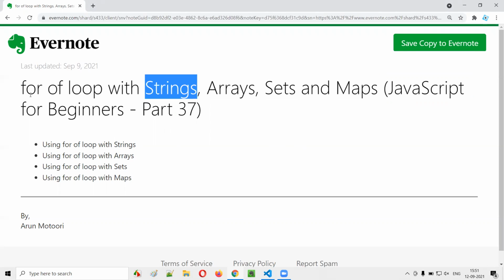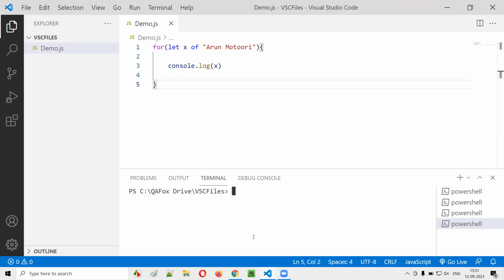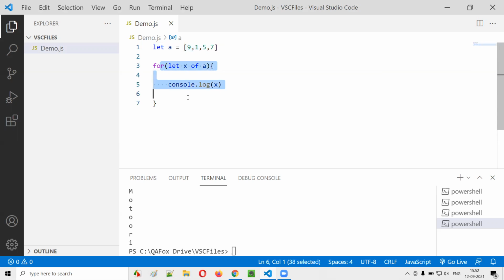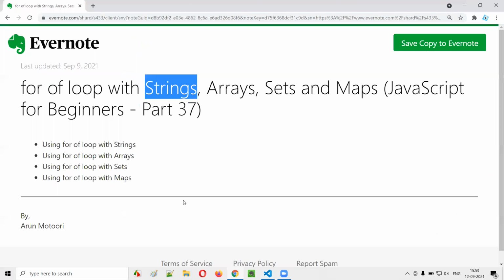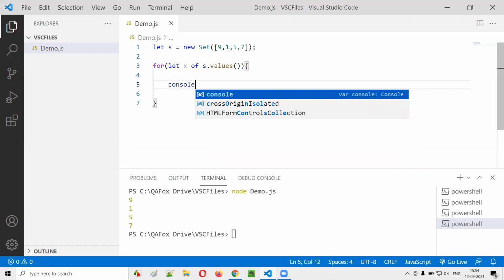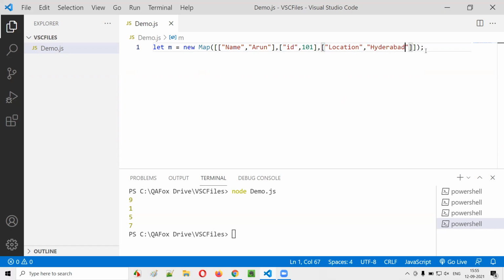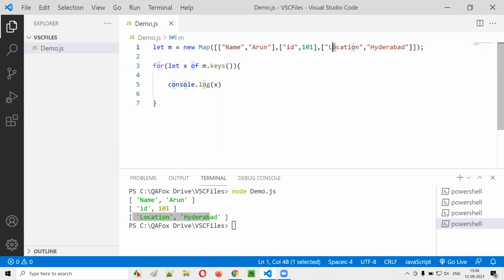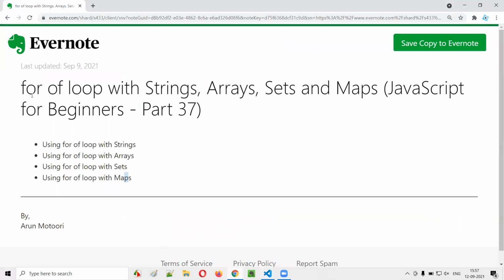for of loop with Strings, Arrays, Sets and Maps (JavaScript for Beginners - Part 37)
In this session, I have explained and practically demonstrated using for of loop with Strings, Arrays, Sets and Maps in JavaScript.

The following topics are covered in this session:

- Using for of loop with Strings
- Using for of loop with Arrays
- Using for of loop with Sets
- Using for of loop with Maps